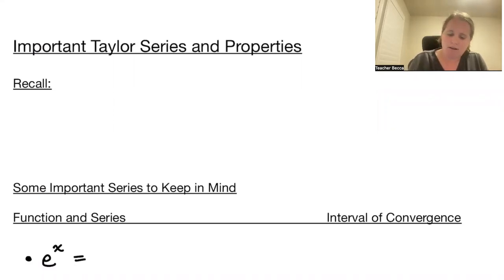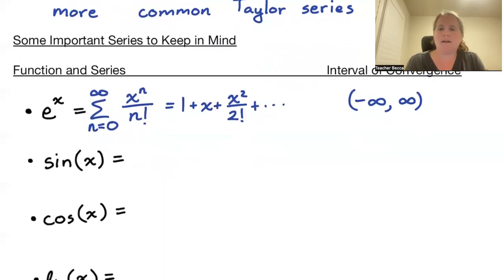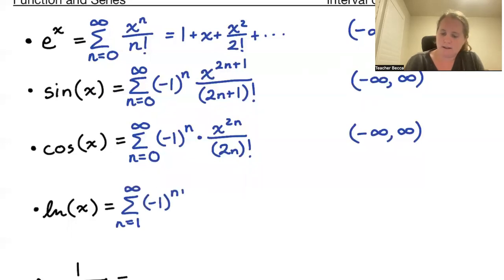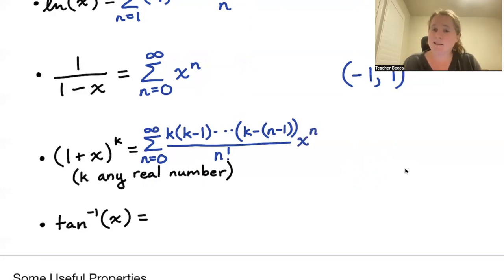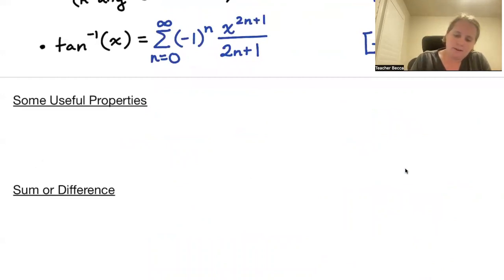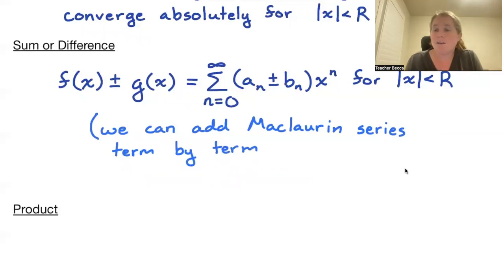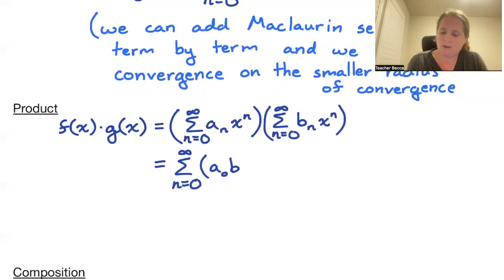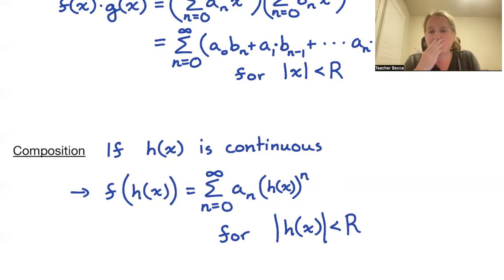Calculus 2, Section 8.8, part 3: Important Taylor Series and Properties